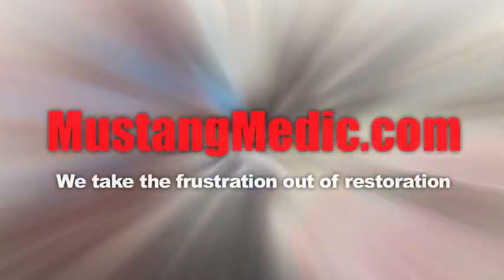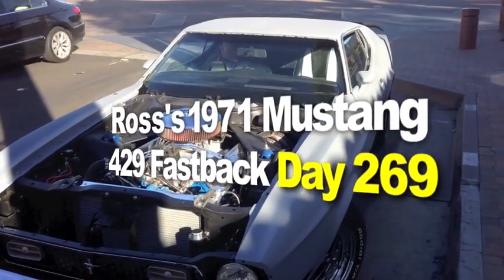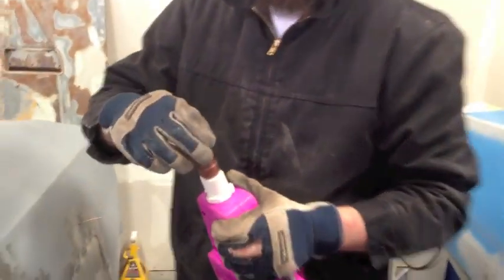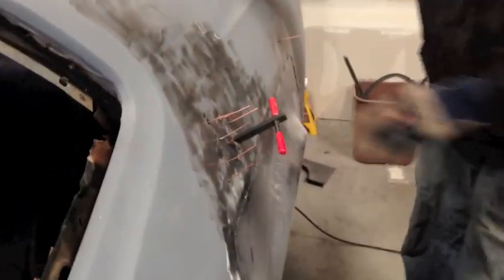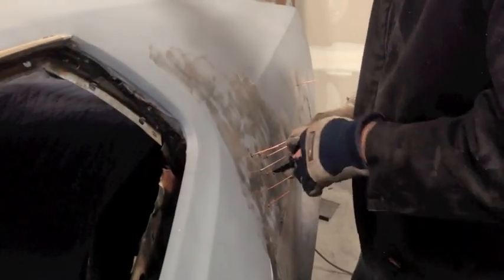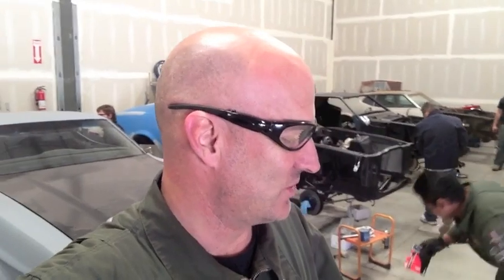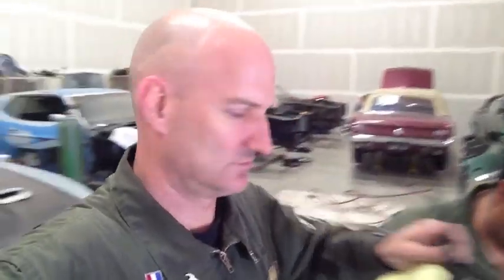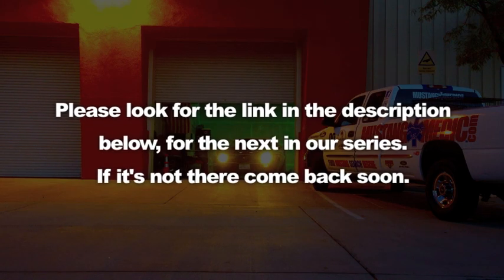Oil can effect fix it welding Ross's 1971 Mustang 429 Fastback - Day 269 - Part 2